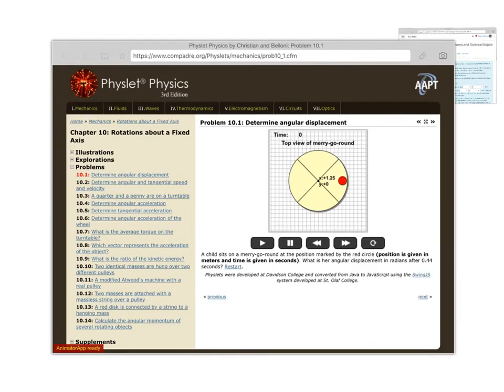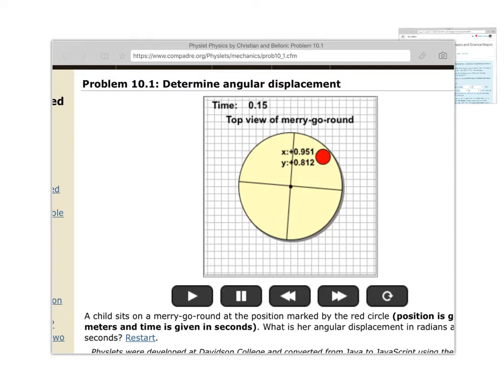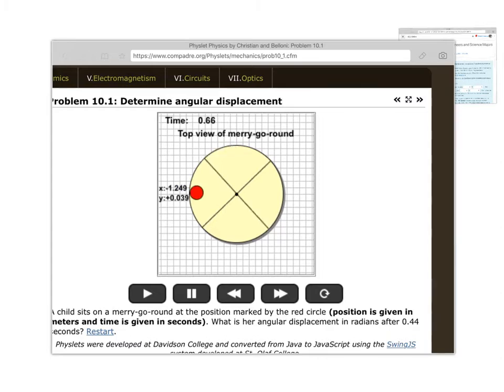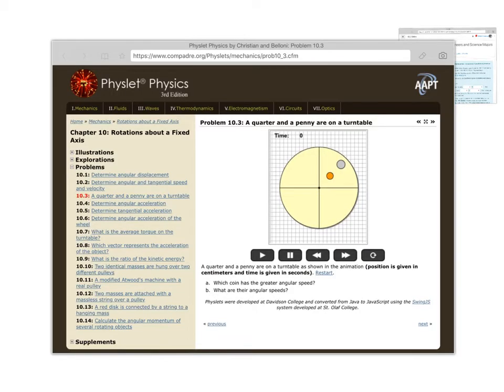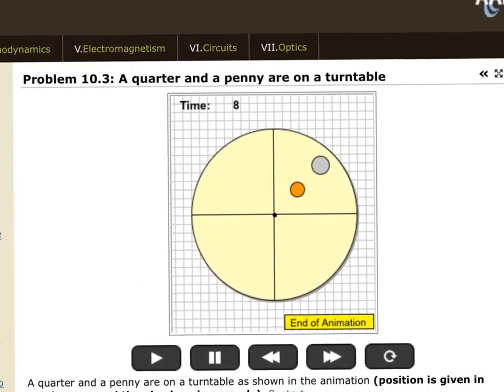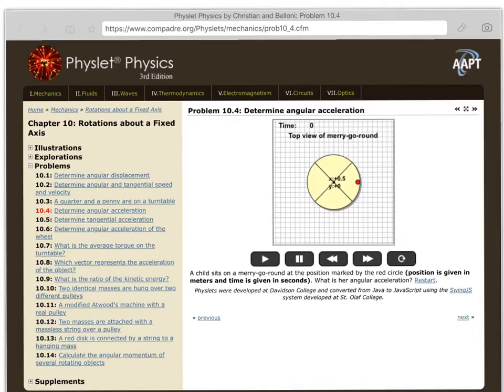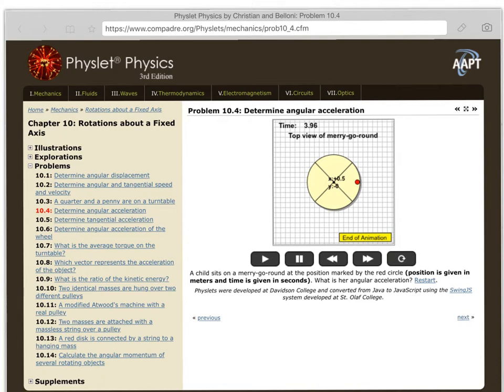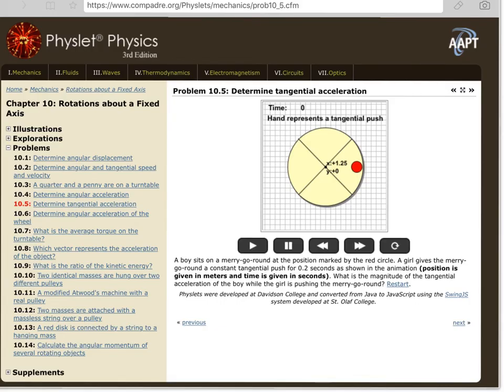Lab 10 - Rotational Kinematics